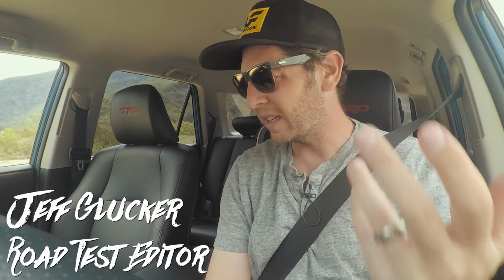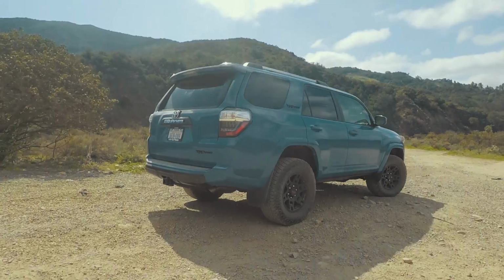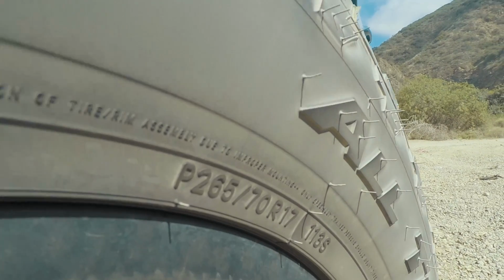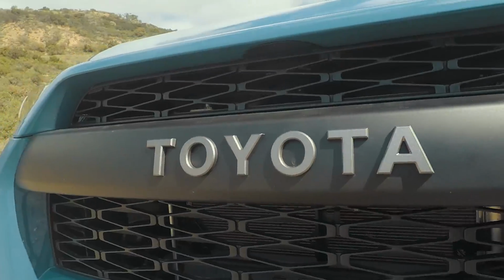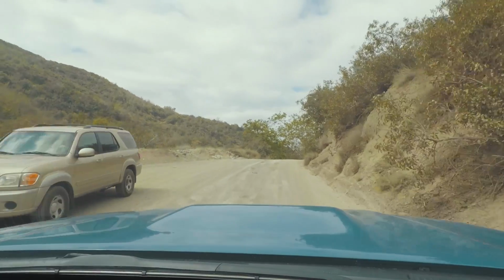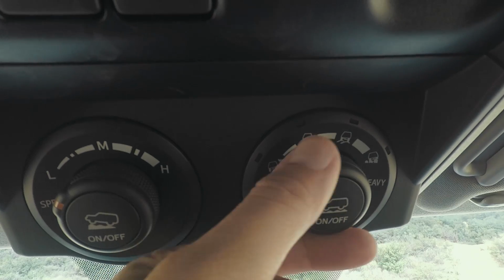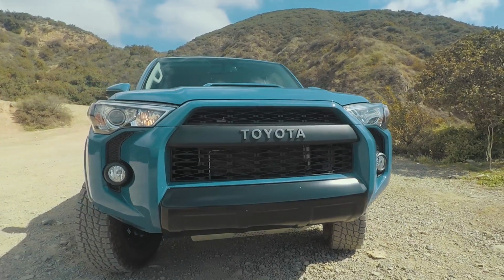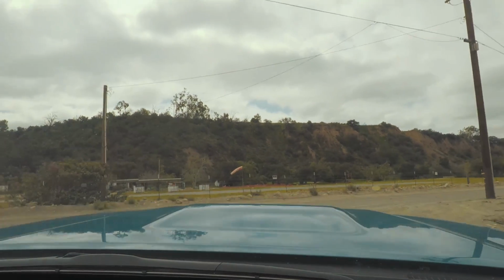Toyota 4Runner TRD Pro Review | Test Drive Tuesday on Truck Central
When you think of TRD Pro, the Tacoma and Tundra come to mind. But did you know that Toyota also makes a 4Runner TRD Pro? This week, Jeff drives one. Is it good? Watch and find out...